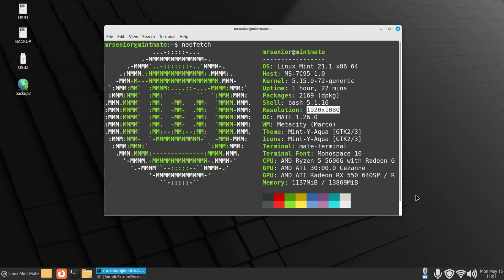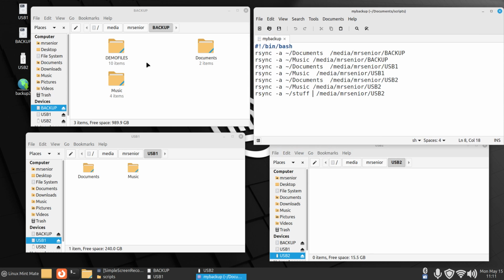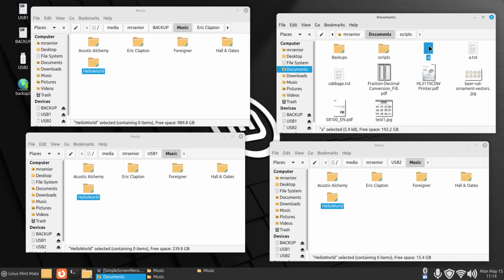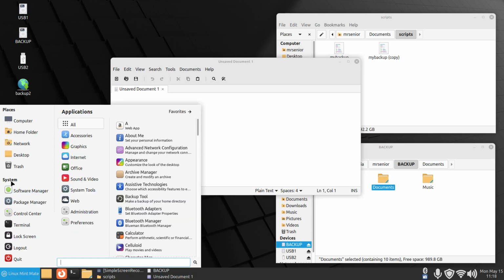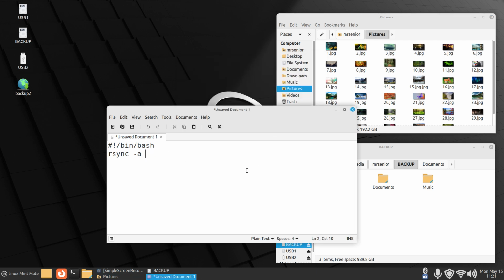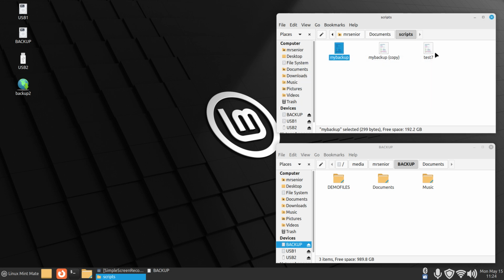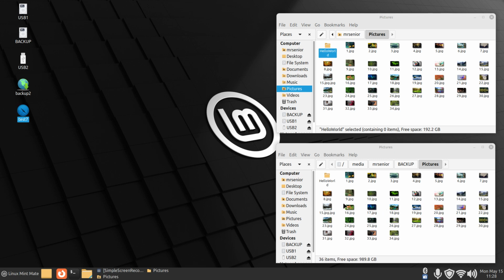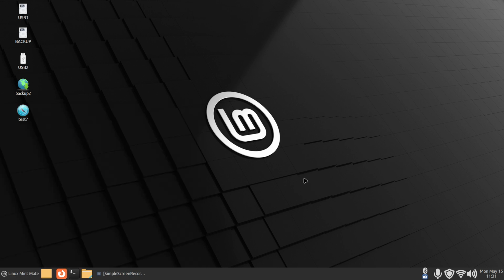Linux Mint 21.1 - MATE - Rsync Backups made easy.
Filmed in 1920 x 1080. How to tips on Backups using Rsync & Scripts in Linux Mint 21.1 MATE desktop. Best viewed on large screen.

0:00 - Intro Linux Mint 21.1 MATE Backup tips using Rsync
0:30 - System Information & Overview
1:30 - Overview of a Demo Rsync Backup
7:00 - Example of Demo updating Folders & files using Rsync
9:55 - Does Timeshift use Rsync
10:54 - Tips on Creating a Script File
13:00 - Defining the BASH & Rsync functions
13:23 - Creating a Script Continued
18:29 - Running a custom Script file
23:00 - Recap of the Script - Rsync & Launchers
24:00 - Subscribe to Linux for Seniors